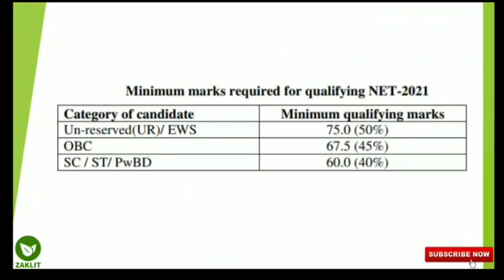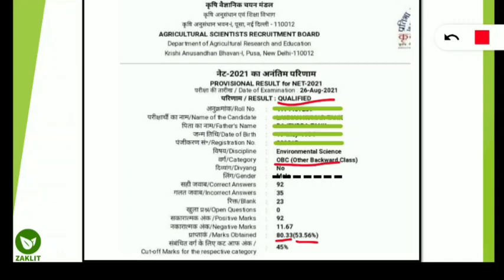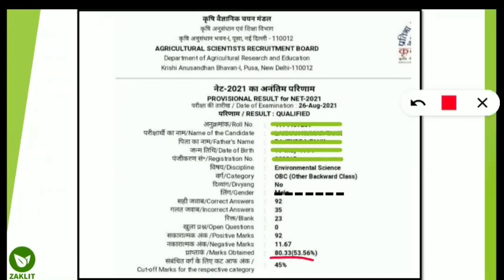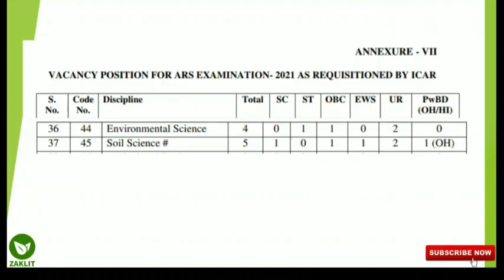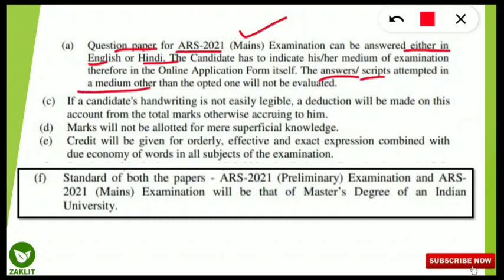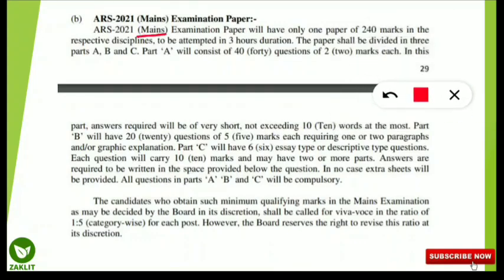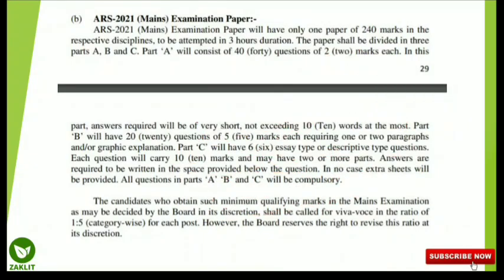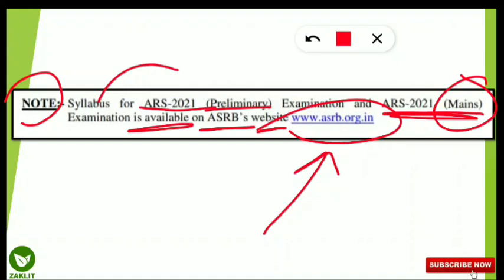ASRB ARS MAINS Pattern & Qualification Meaning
Here We Are Discussing The ASRB ARS MAINS Pattern, Syllabus and Writing Rules & What Does Only Qualification Mean ?